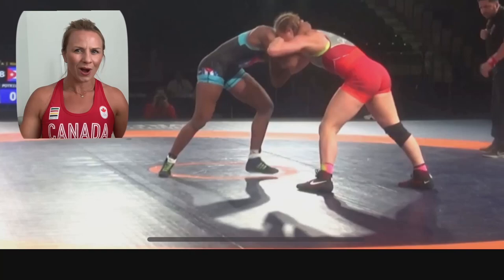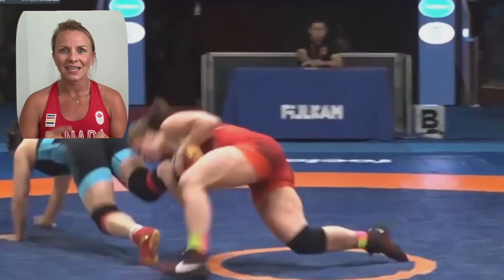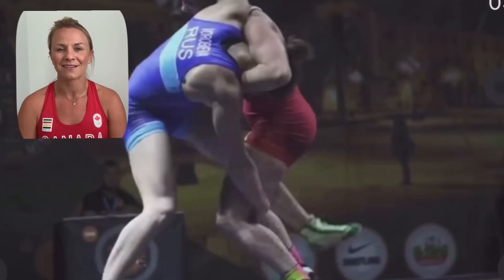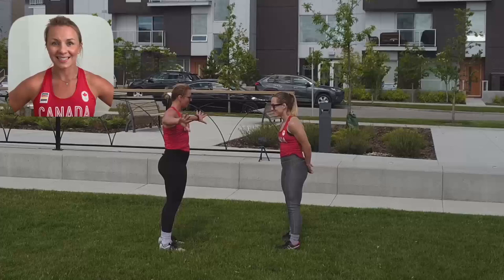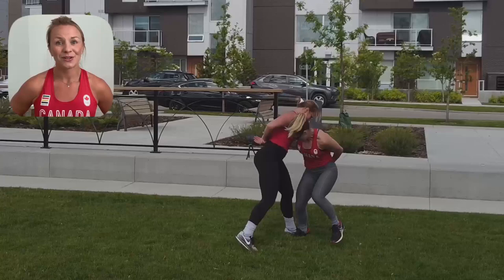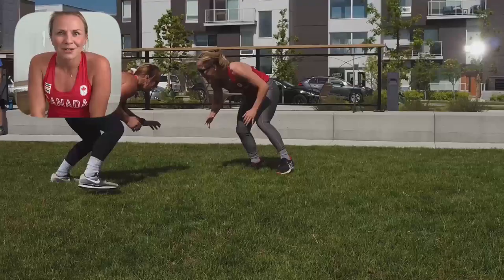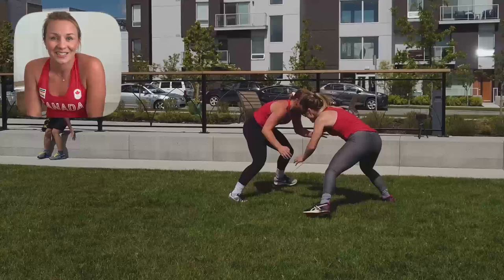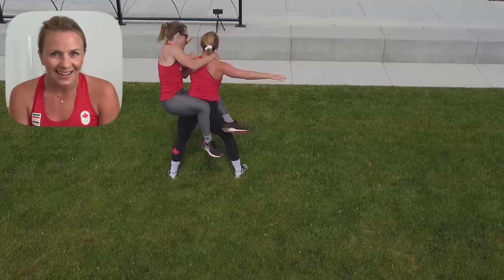Fundamentals of Wrestling with Olympian Erica Wiebe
Becoming an Olympic wrestler 🤼 takes immense strength and focus. 🥇 Gold-medalist Erica Wiebe teaches us the basic techniques of the sport with three fun games! If you practice with an opponent, be sure they are within your quarantine bubble.😷